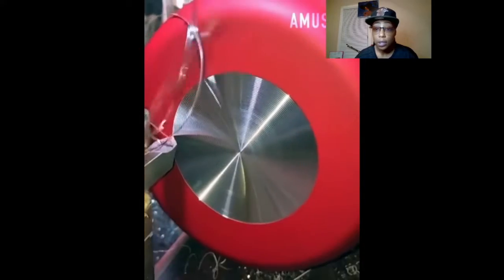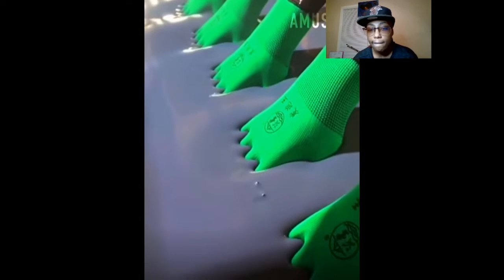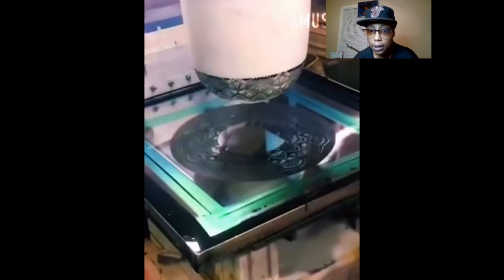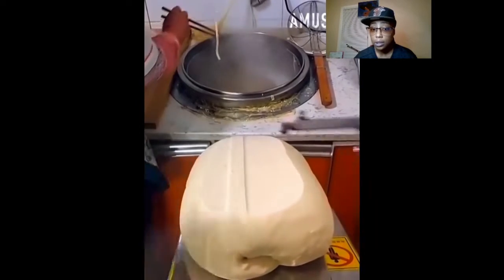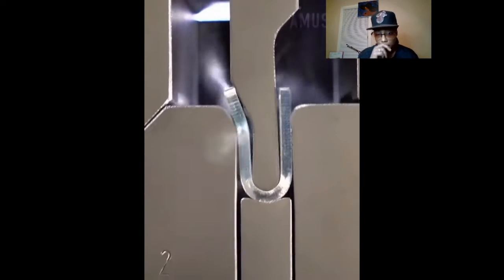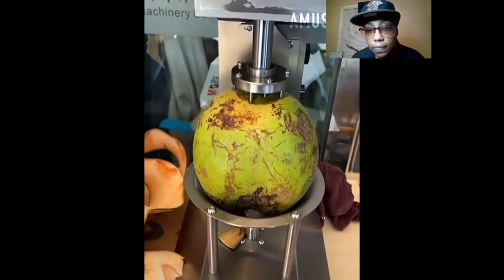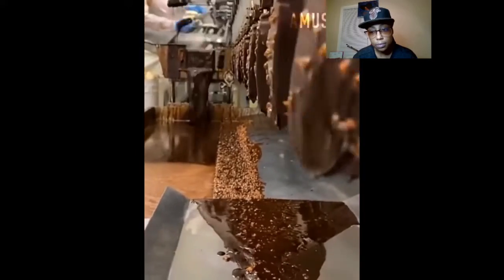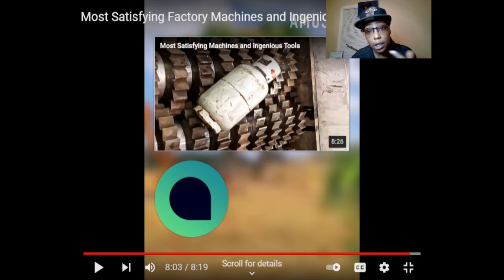SATIFYING FACTORY MACHINES -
COME REACT WITH ME